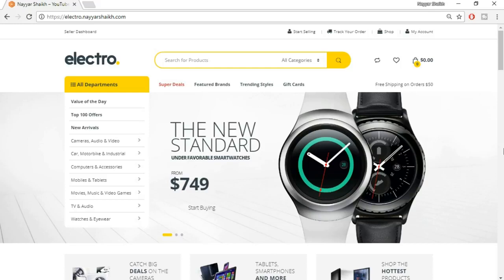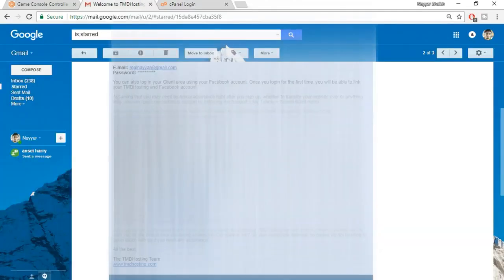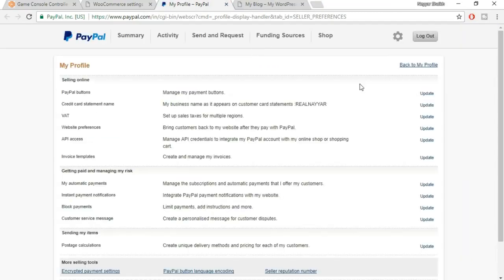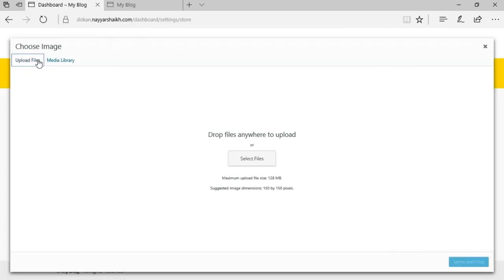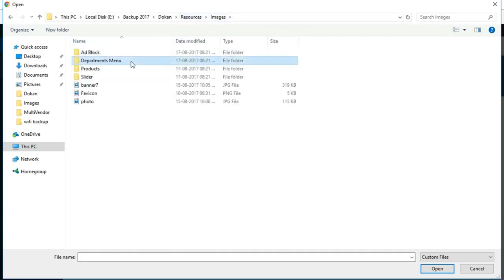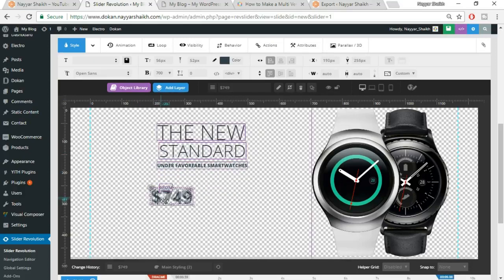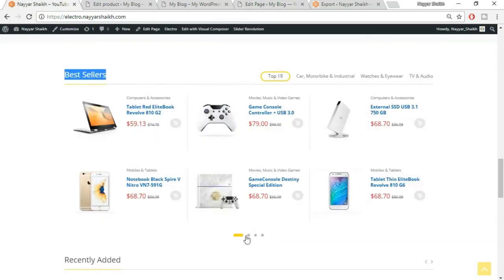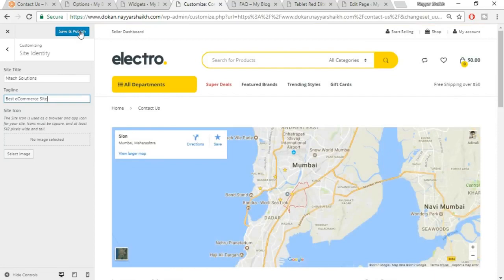How to Make a Multi Vendor eCommerce Website With WordPress